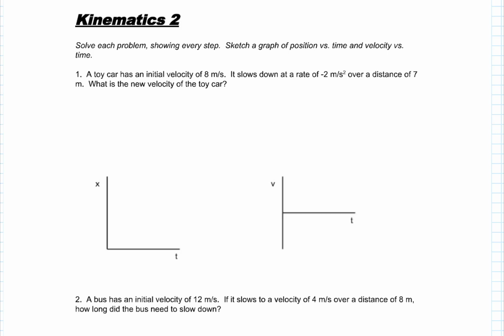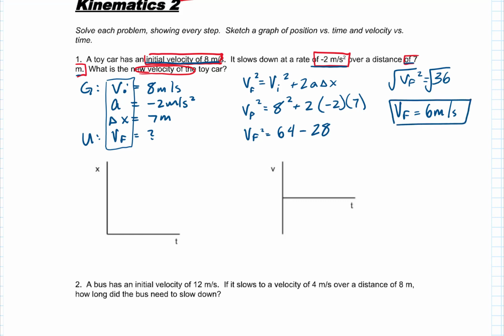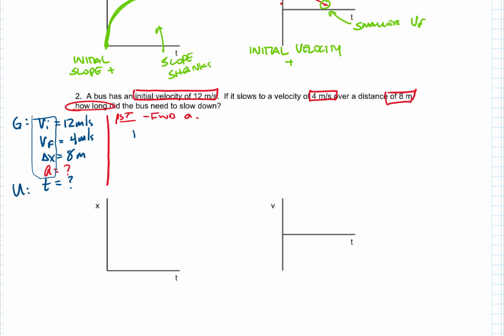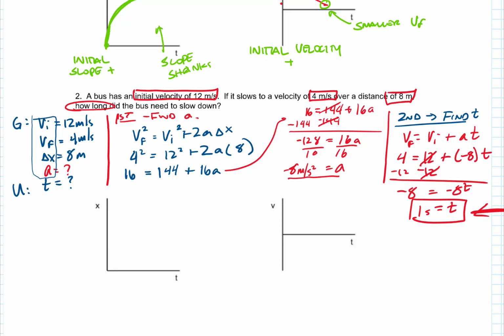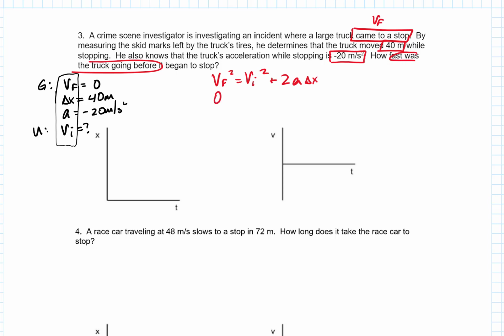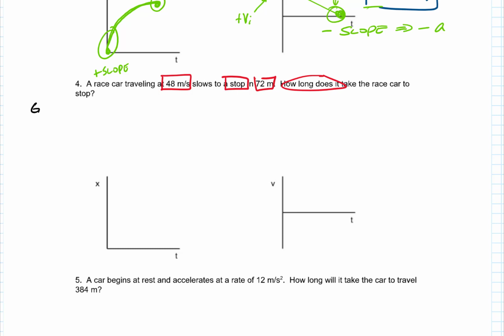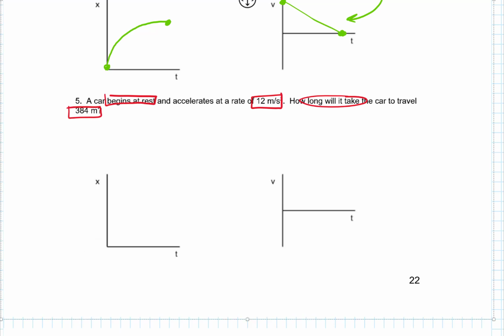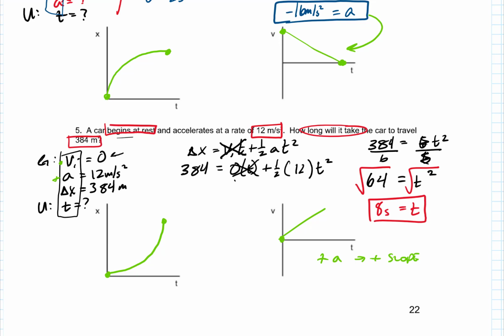Physics Kinematics 2 Solutions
Solutions to Kinematics 2 practice